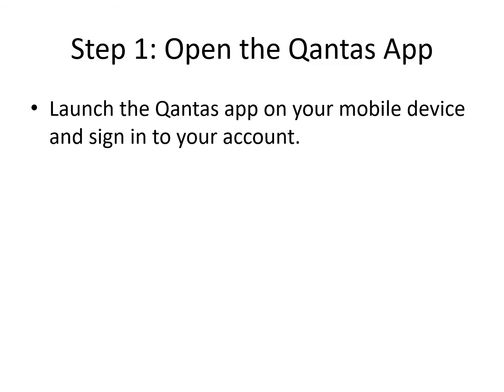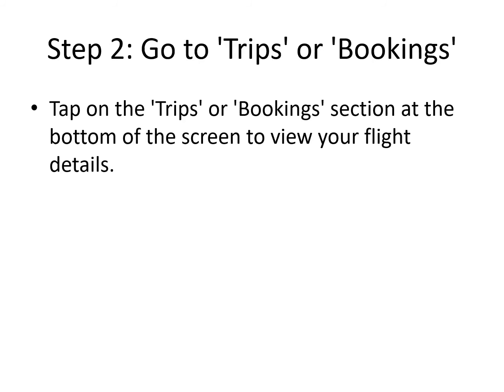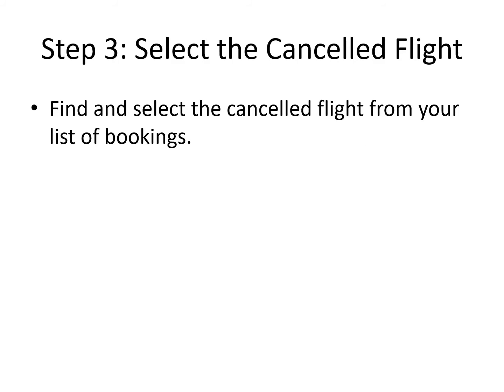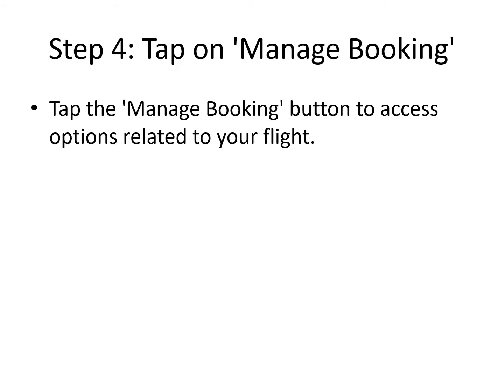NEW! How to Request a Refund on a Cancelled Qantas Flight via App (2025) 📱✈️ | Fast & Easy Refund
Confused about how to request a refund for a cancelled Qantas flight using the mobile app in 2025? In this video, I break down How to Request a Refund on a Cancelled Qantas Flight via App so you can get your money back quickly, track your refund status, and manage your bookings efficiently. Whether it’s for domestic or international travel, this guide covers everything—app walkthrough, refund request steps, and tips to avoid delays.

✅ What You’ll Learn in This Qantas App Refund Guide:
💳 How to Access Your Bookings in Qantas Mobile App
📱 Requesting a Refund for Cancelled Flights Quickly and Securely
⚡ Tracking Refund Progress and Estimated Processing Time
💡 Tips to Avoid Common Mistakes When Requesting a Flight Refund

⏳ Timestamps & Video Chapters:
0:00 Intro – Why Requesting a Refund via Qantas App Matters in 2025
0:20 Logging into Qantas Mobile App
0:40 Accessing Your Cancelled Flight Booking
1:00 Submitting Refund Request and Tracking Status
1:20 Tips for Smooth and Efficient Refund Processing

🔥 Why Watch This Qantas Refund Video?
✅ Request refunds quickly without contacting customer service
✅ Learn all app features for seamless refund management
✅ Avoid delays, errors, or missed refund requests
✅ Perfect for beginners and frequent Qantas travelers in 2025
✅ Manage your bookings and refunds efficiently and securely

✅ Qantas passengers with cancelled flights needing refunds via app
✅ Anyone managing travel bookings digitally
✅ Users seeking fast, secure, and reliable refund processing
✅ Beginners needing step-by-step guidance for Qantas app

📢 Follow me for more Qantas guides, app tutorials, and efficient travel management tips!